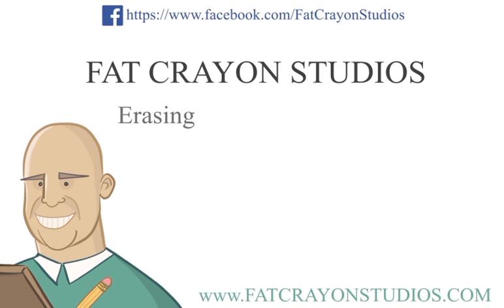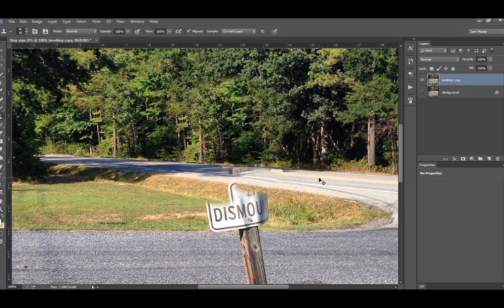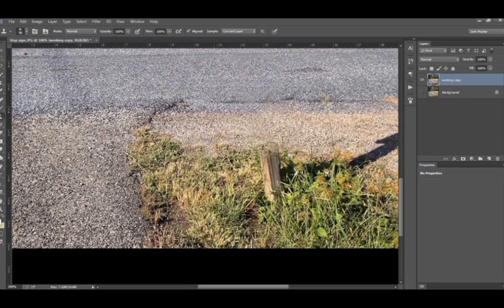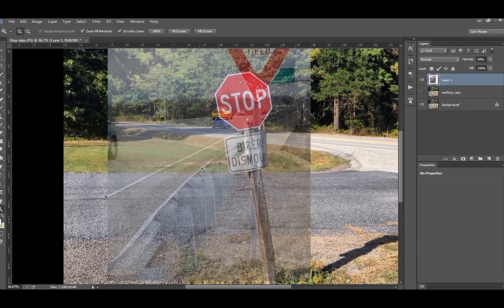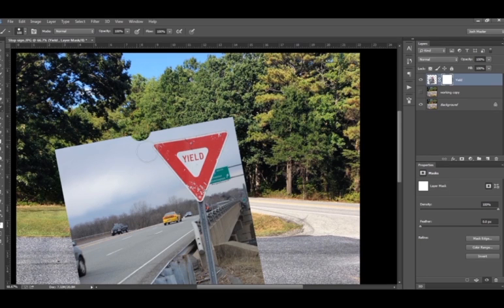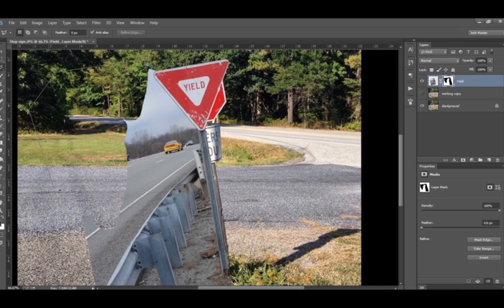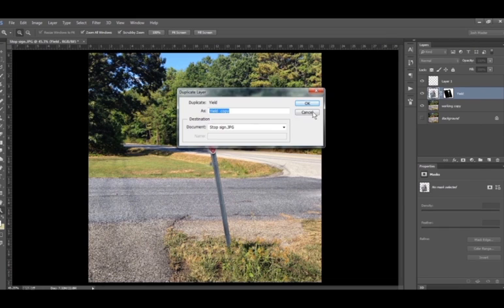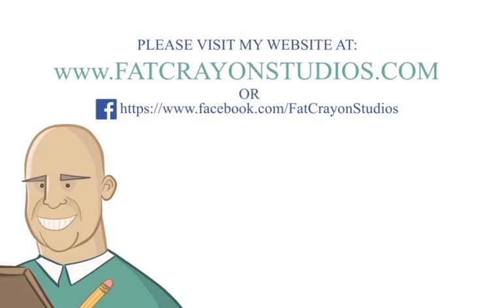Image removal and replacement in Photoshop